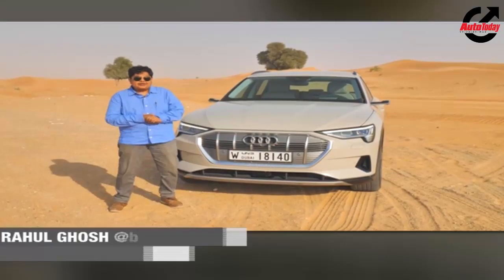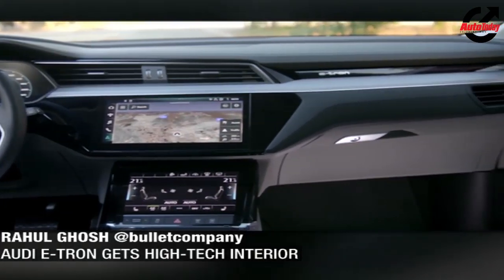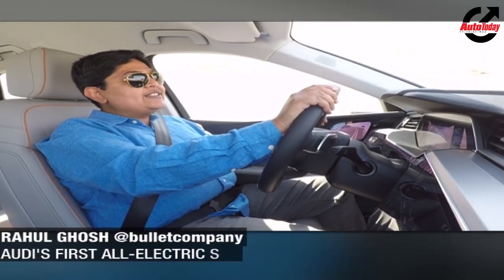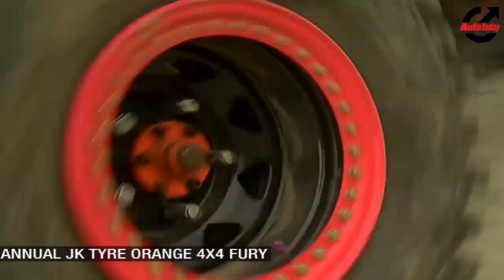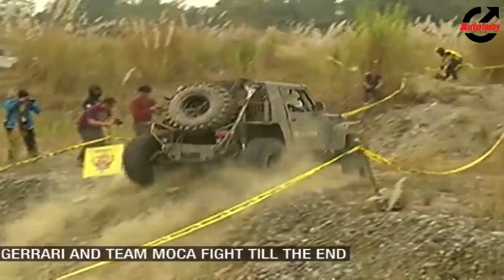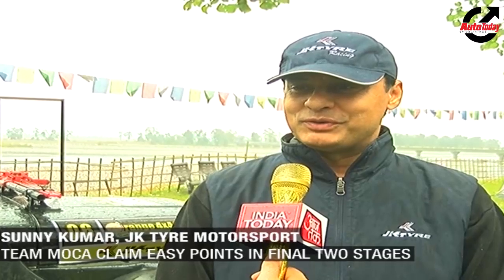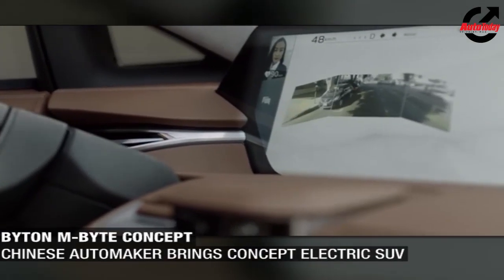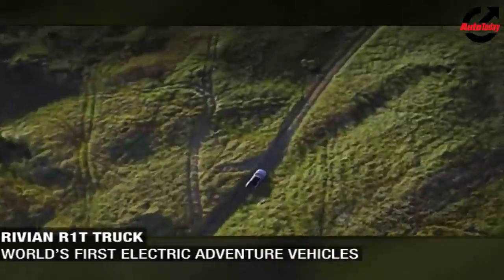Audi’s First All-electric Vehicle E-Tron, JK Tyre Orange 4X4 Fury & LA Auto Show 2018 | AutoToday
On the show this week, we drive Audi’s first all-electric vehicle E-Tron, head to Arunachal Pradesh for the JK Tyre’s Orange 4x4 Fury and take a look at one of the world’s oldest auto show the Los Angeles Auto Show 2018.